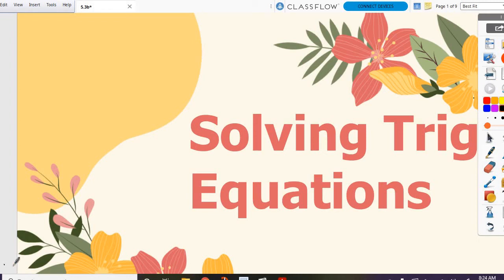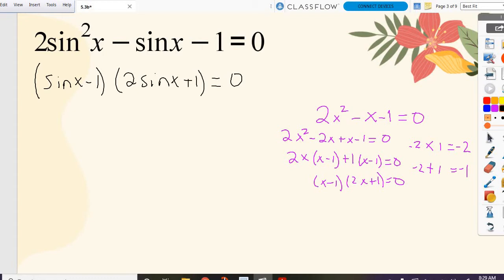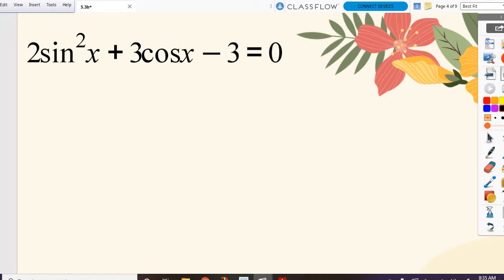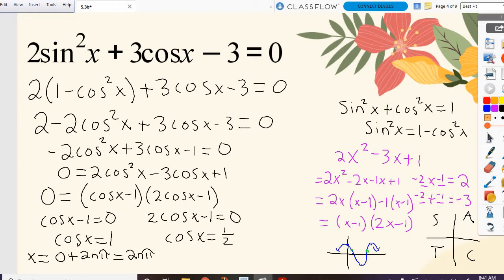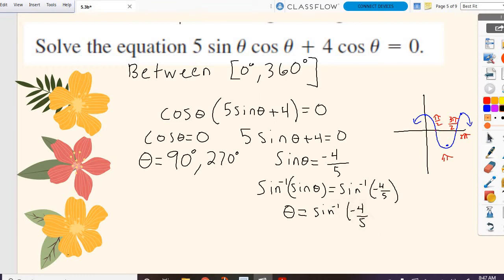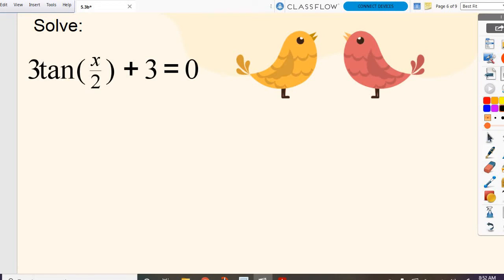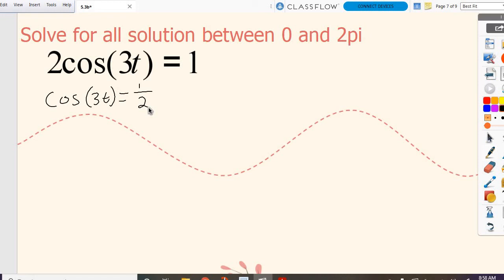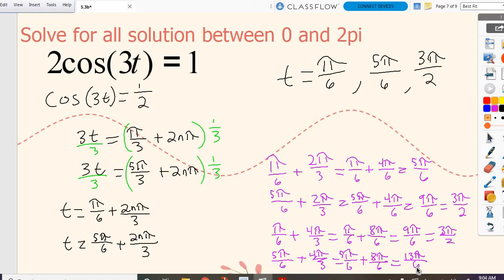Solving Trig Equations 2